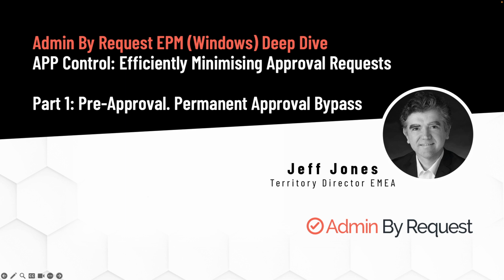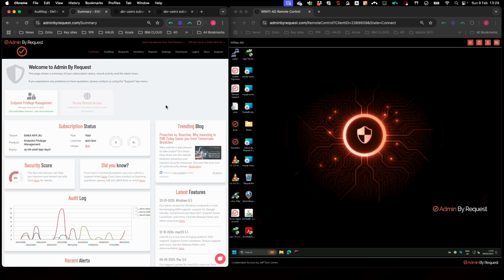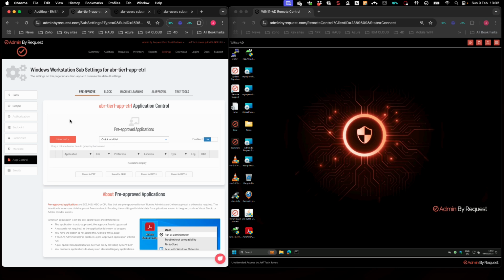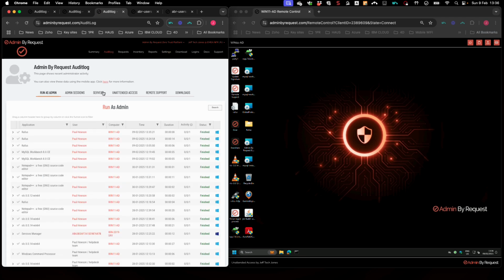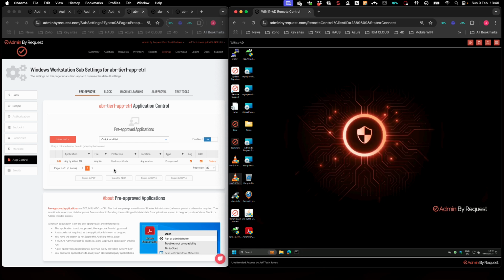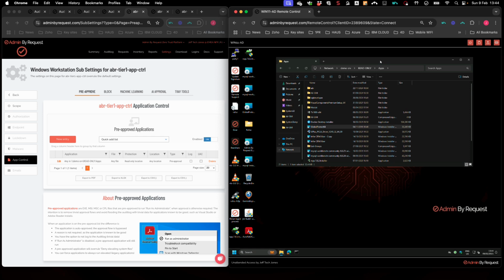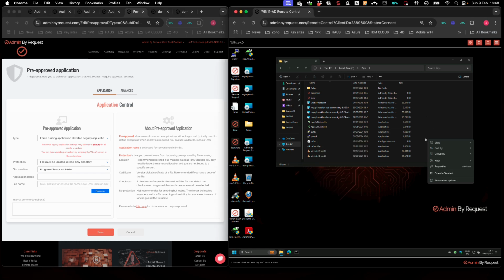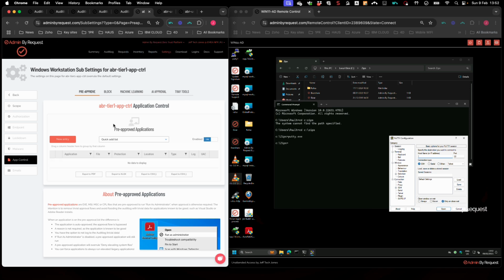EPM Deep Dive: App Control Part 1 (Pre Approval)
Pre-Approval (White listing) enables you to configure applications to bypass the approval workflow. (uploaded to replace incorrectly uploaded video - thanks to @caseyheberling1824 for pointing this out!)